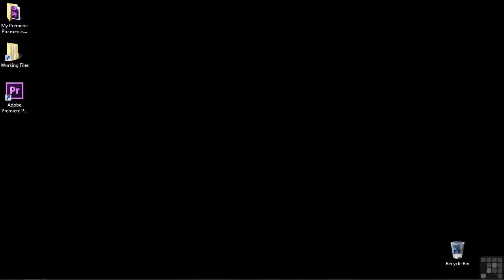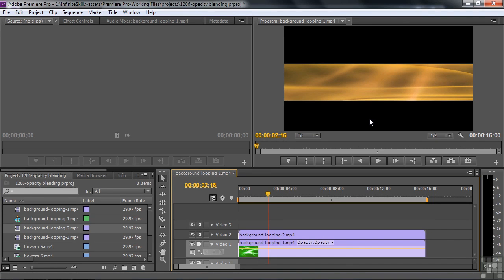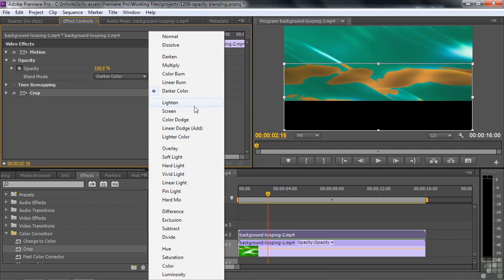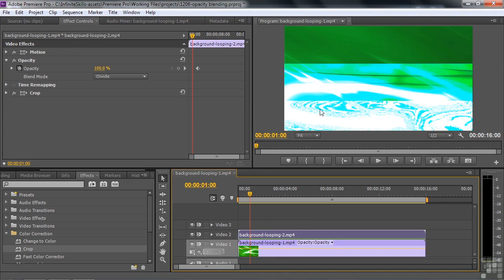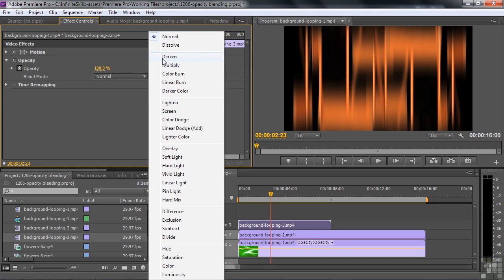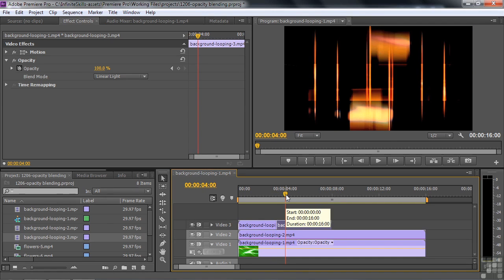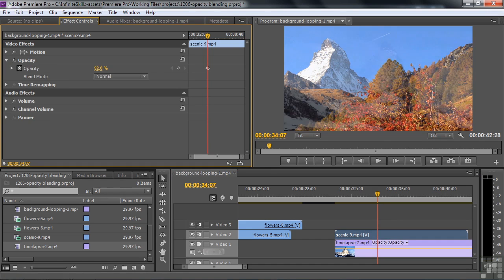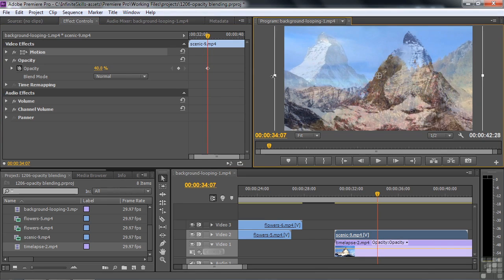1206 Using Opacity And Blending Modes